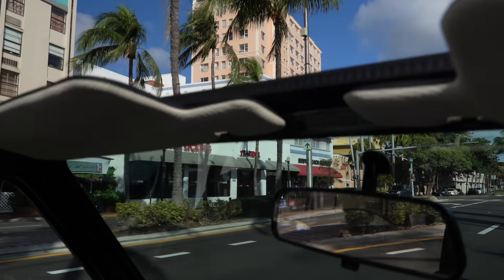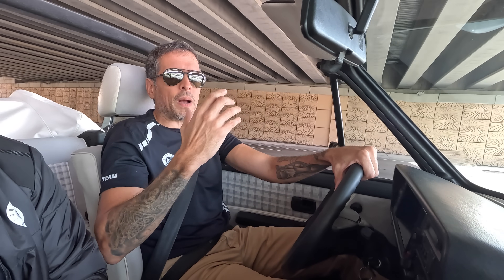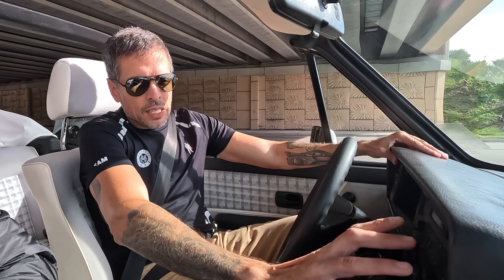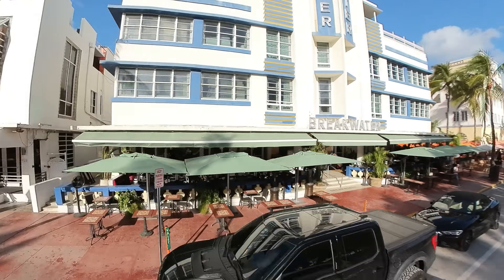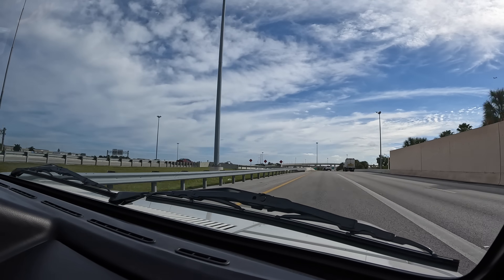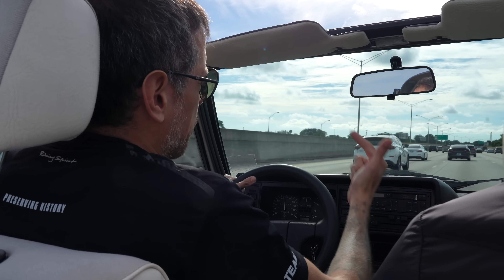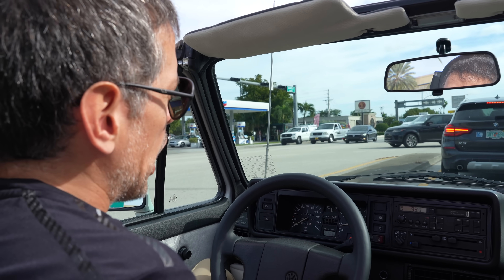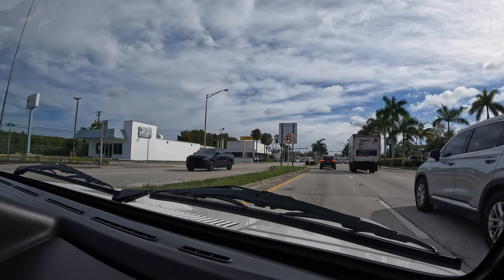Learn a new way to Preserving Classic Cars!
At Squadra Lupo, we stand apart by embracing a distinctive approach rooted in our mission to preserve automotive history. When you choose to purchase a car from us, you're not just acquiring a vehicle – you're investing in a piece of automotive heritage. Our commitment lies in the meticulous preservation of these historic automobiles, and we emphasize preservation over restoration.

Our process is characterized by an unparalleled attention to detail. Every car undergoes a thorough inspection inside and out, leaving no aspect untouched. Our goal is to ensure that the vehicle not only runs like new but also retains its authentic heritage and historical significance.

Unlike traditional restoration methods, our focus is on maintaining the original essence and character of each vehicle. We understand the importance of preserving the unique stories embedded in these cars, and our approach reflects this dedication.

to explore more about our passion for automotive history preservation. Join us on this extraordinary journey where each car represents a chapter in the rich tapestry of automotive heritage. At Squadra Lupo, we invite you to share in the excitement of our commitment to passion and preservation.

for more details.